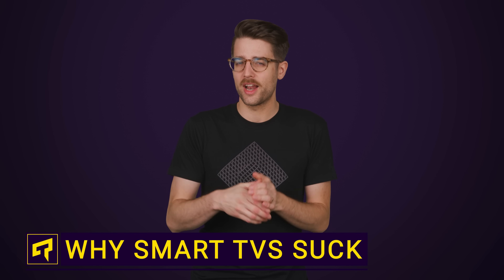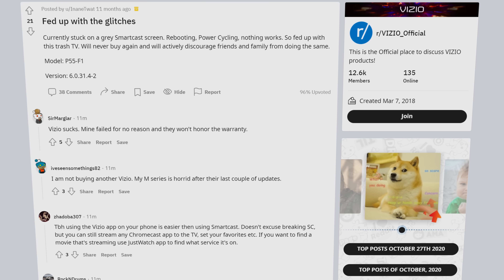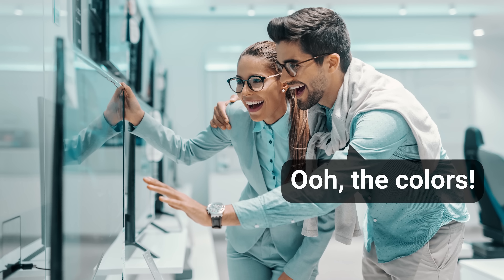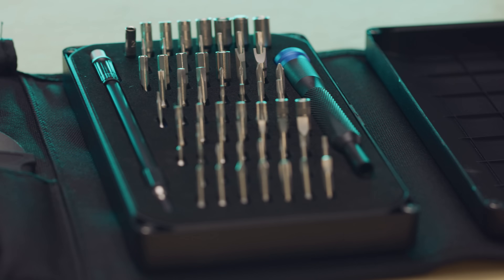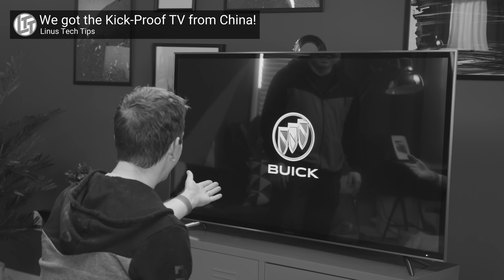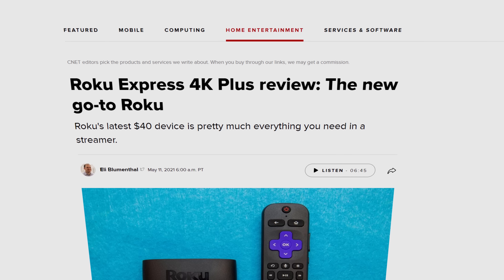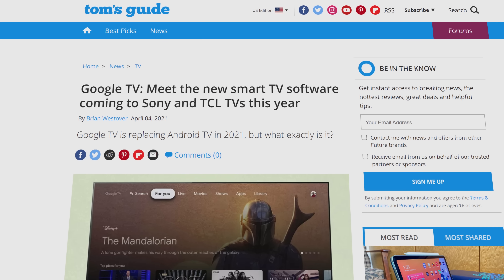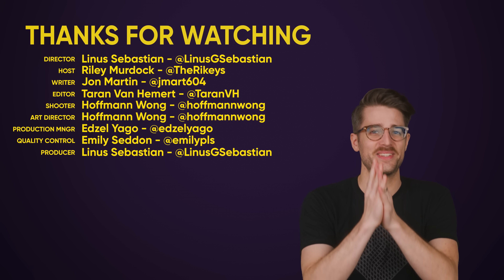Why Smart TVs Are So Slow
Why are smart TVs so slow?